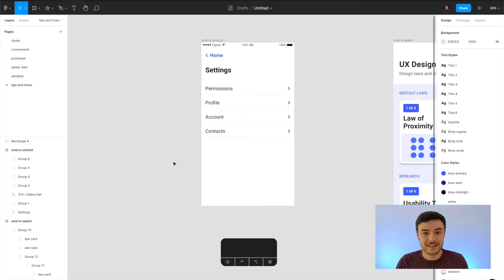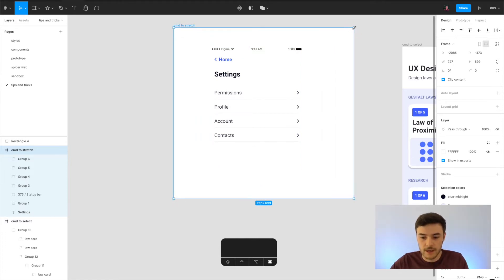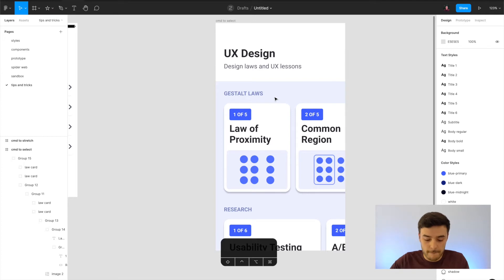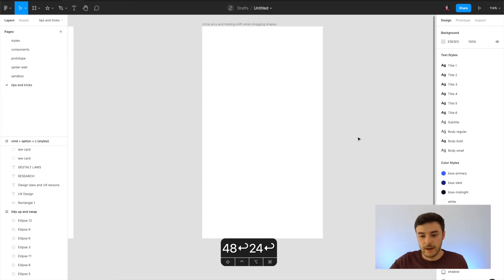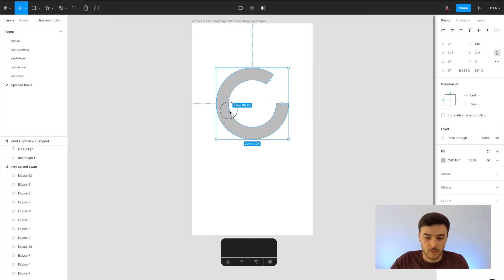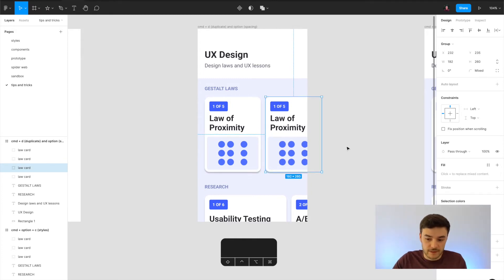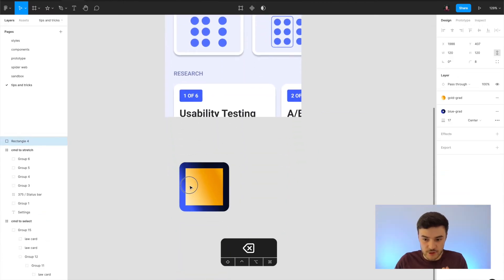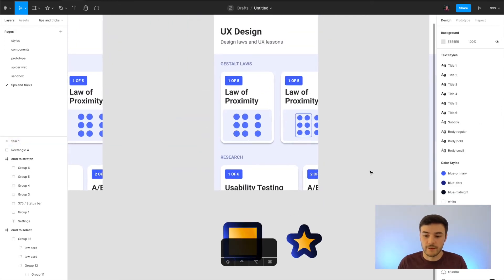Figma lesson 4 - Tips and tricks to speed up your workflow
Today we are going to talk about my favourite tips and tricks that I use everyday which help to speed up my workflow. I guarantee some of these tips will end up saving you so much effort, and so much time.

0:00​ Intro
0:47 Stretching frames with cmd
2:01 Selecting layers with cmd
3:08 Tidying up spacing
4:23 Circle arcs
6:36 Duplicating
7:08 View spacing
7:40 Copy and paste styles
10:20 Copy frame as an image
11:44 Using math
13:22 Nudges and big nudges
15:02 Change selection colours
16:32 Copy as SVG